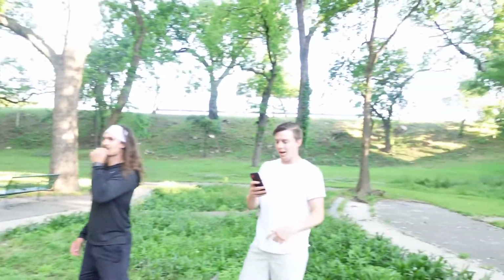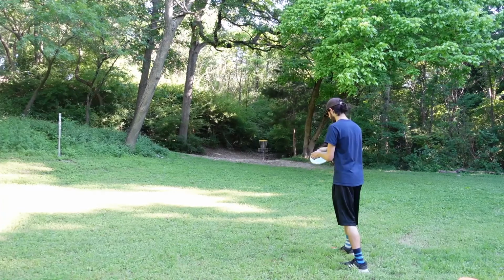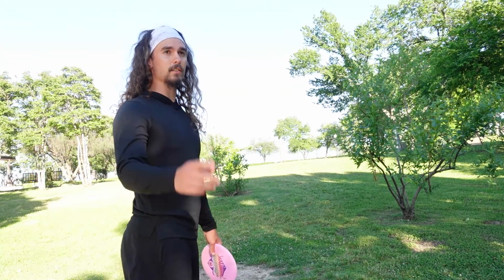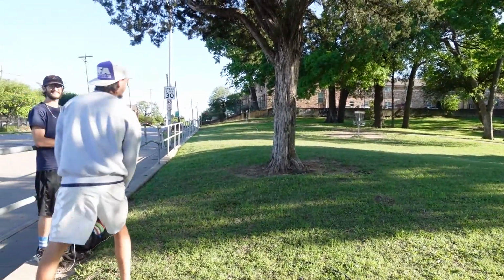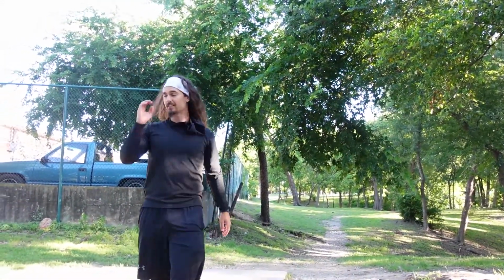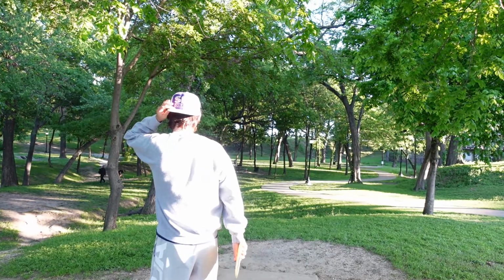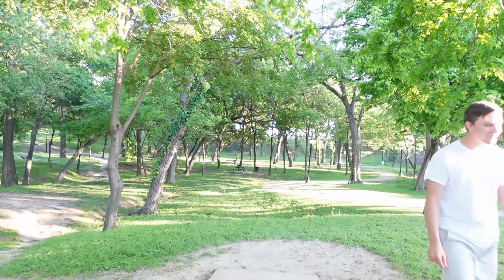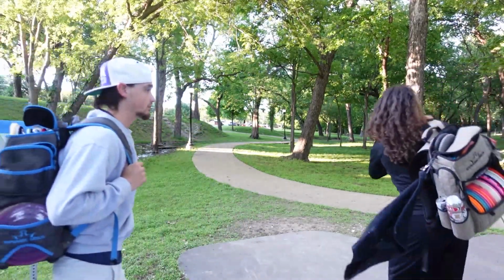Rope Handicap Challenge @ Founder’s Park in Dallas, TX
We took on a new challenge at Founder’s Park in Dallas, TX! Each of us got 90ft of rope to improve our lie throughout the round. Once you use a section you cut it off until you’re out of rope! This was a super fun challenge. We hope you enjoy the video!